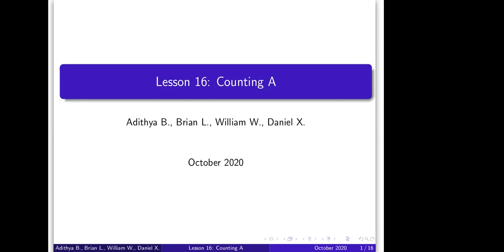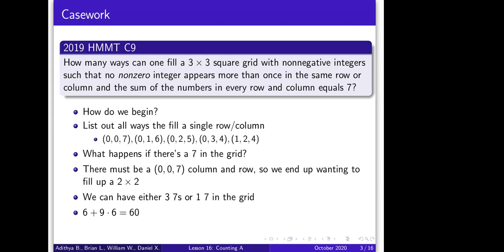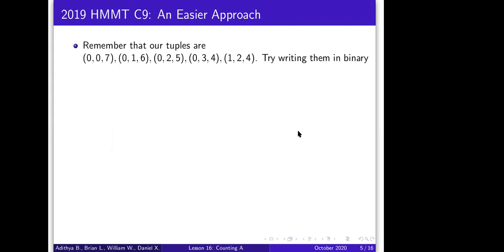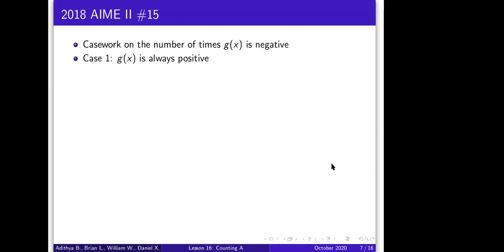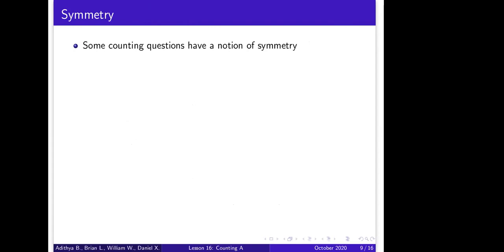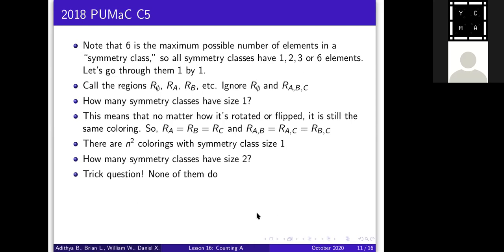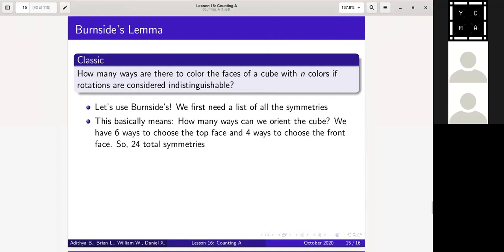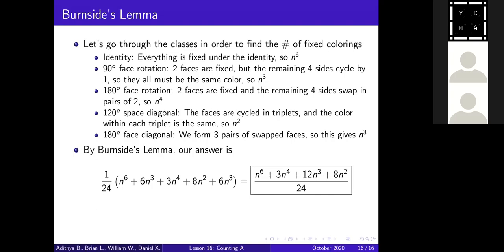Class 16: Counting A